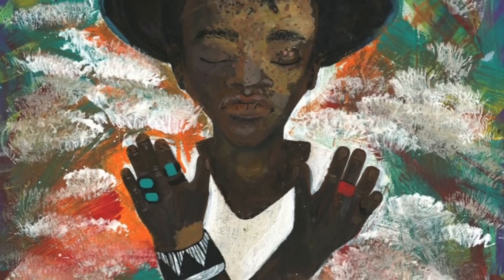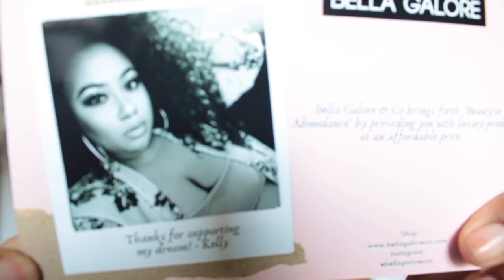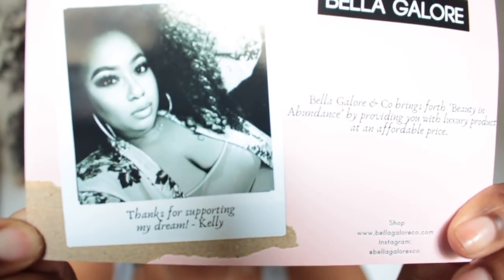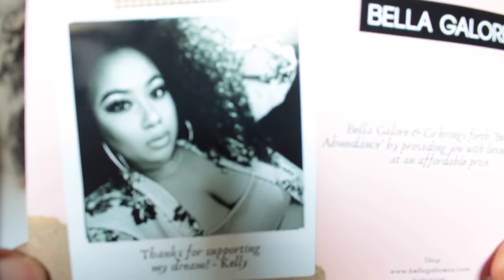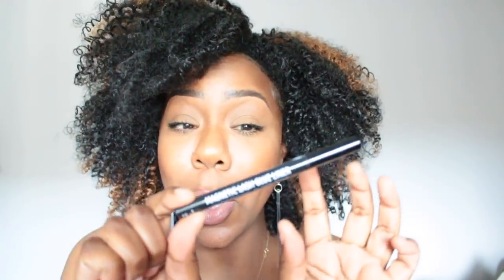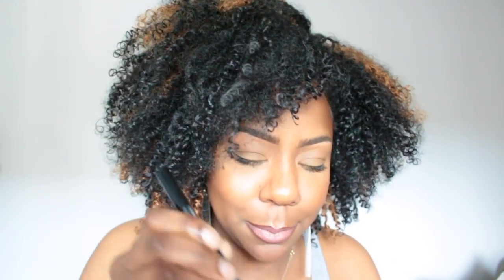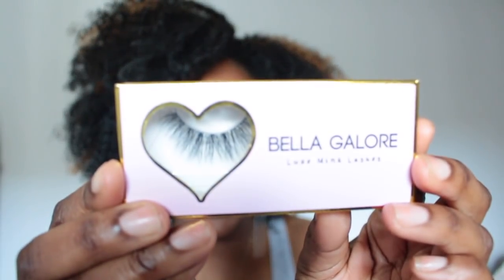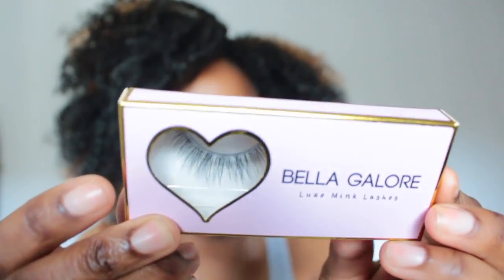SUPPORTASISTA HAUL! Art/Clothing/Makeup/Skincare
TONI DALEY
CANADA